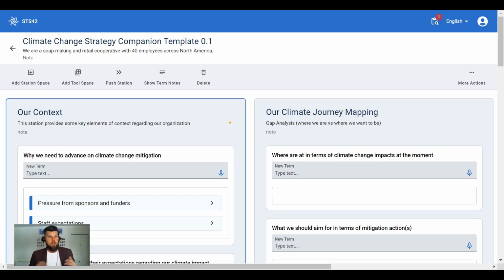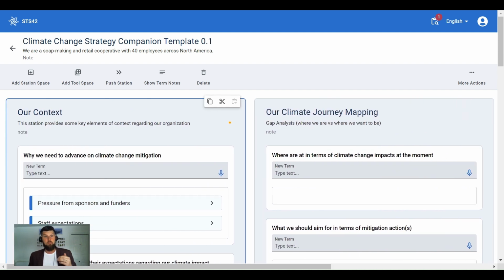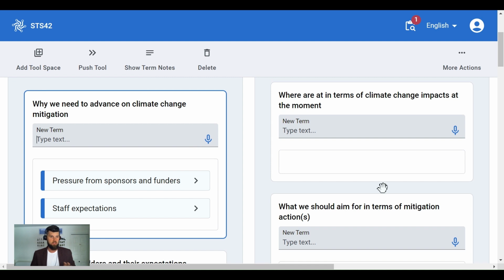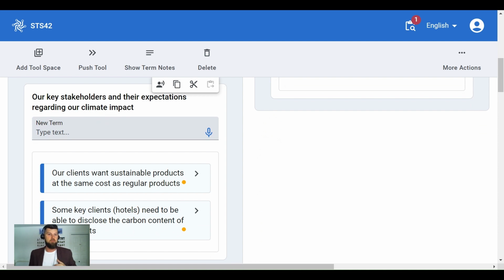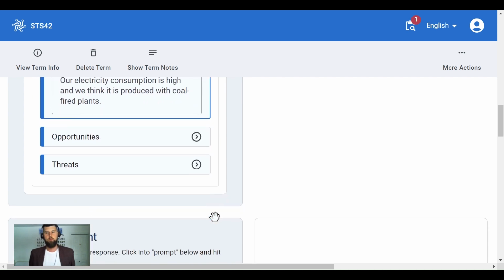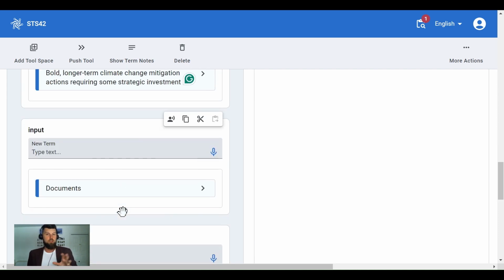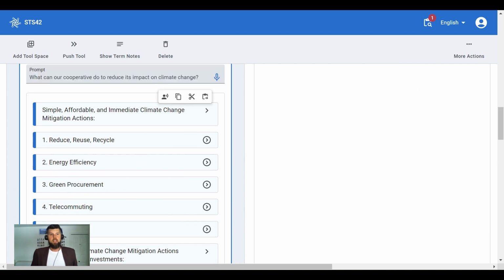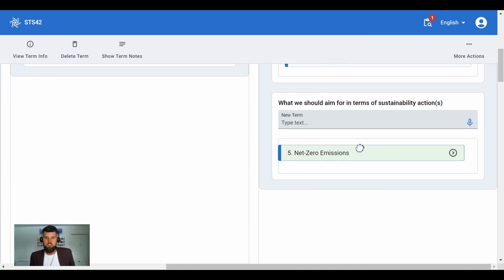Climate Action Blueprint: Unveil Sustainable Strategies with STS's AI-Powered Template 🌍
Join JB Fournier from STS in our latest video as we introduce a new template designed to empower organizations to collaborate with AI in their work to combat climate change. 🙌
JB shows how this template on the STS platform can streamline your sustainability efforts, making complex ESG goals achievable. Explore the virtual environment of 'the study,' where strategic tools and cognitive architectures merge and help your team collaborate with AI to foster innovative solutions. 💡🤝🌟
Whether you're aiming for immediate actions or long-term climate change mitigation, this template offers a simplified yet effective approach to sustainability. Dive into the potential of AI and human collaboration for strategic planning and decision-making and enhance your organization's impact on climate change.  🌱
🔍 Get a sneak peek at our template and see how we're making sustainability more accessible and efficient by signing up for early access